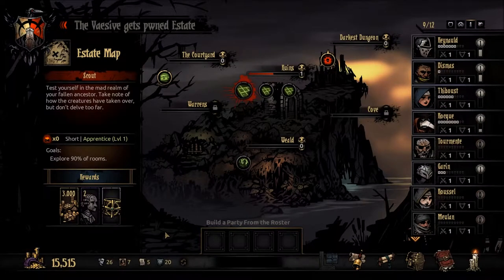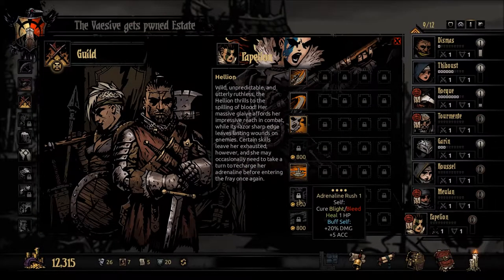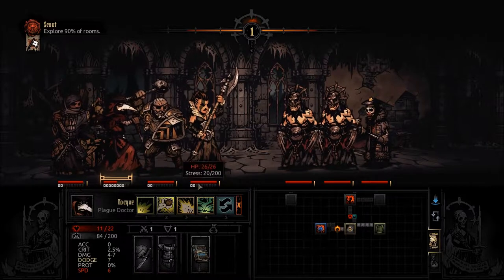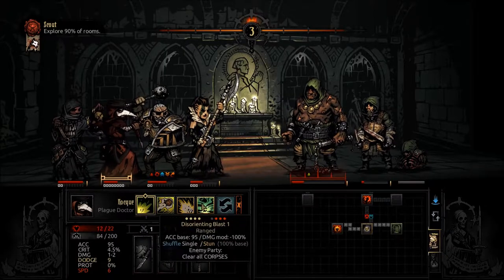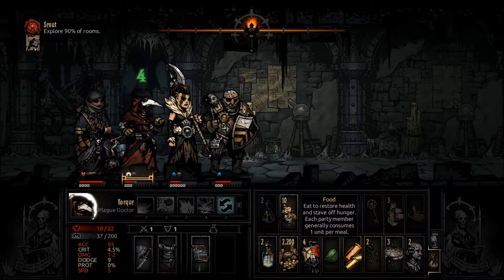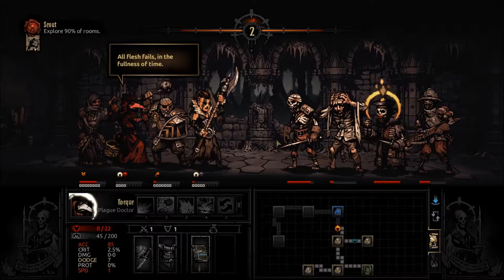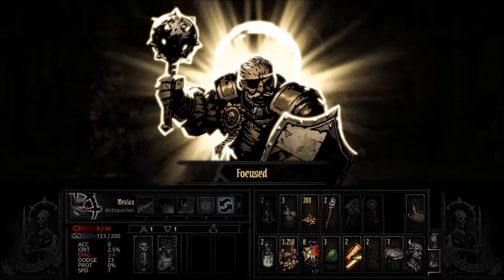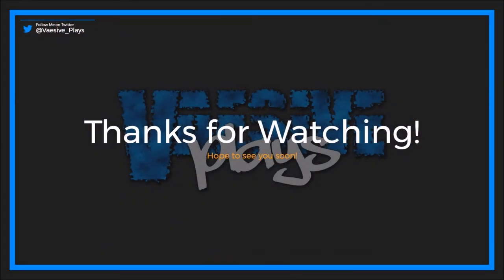3 POSITIVE RESOLVES, WHAT?! | Darkest Dungeon: Crimson Court #3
Holy crap, I've never seen that!